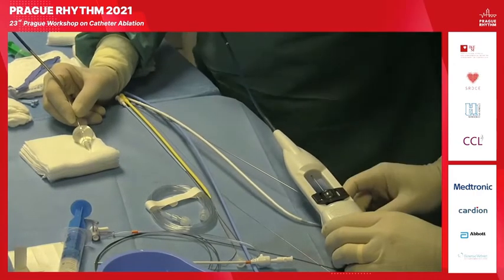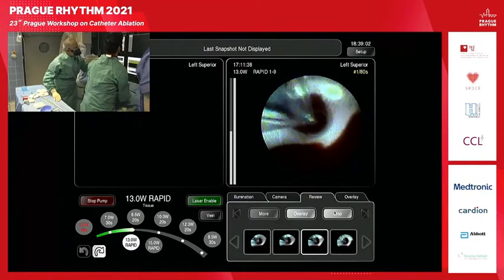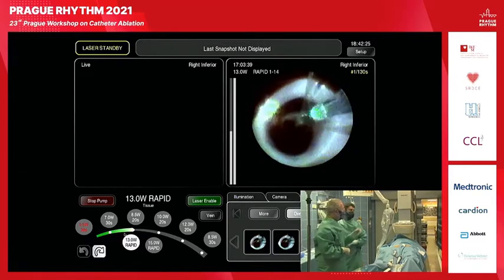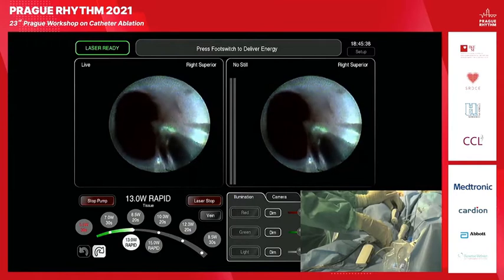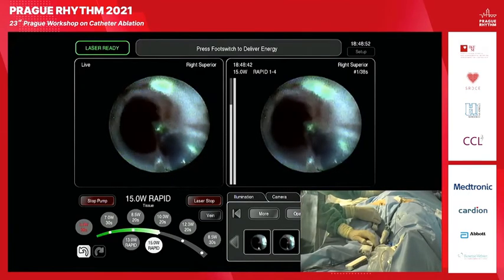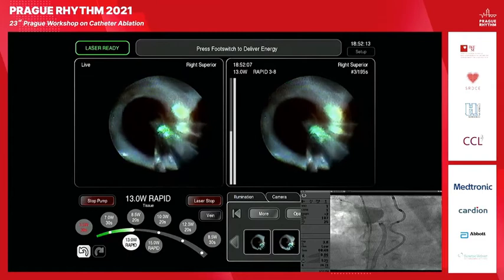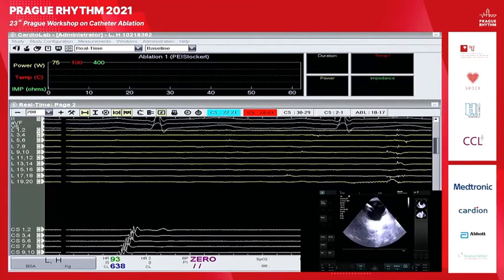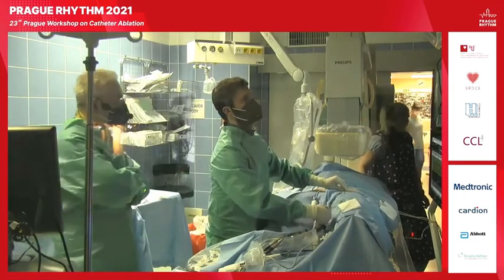Live AFib Ablation Case | HeartLight X3 | Prague Workshop 2021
Live case featuring HeartLight X3 performed at Na Homolce Hospital in Prague, Czech Republic, and broadcast live to the Prague Workshop on 17 April 2021.

Dr. Vivek Y Reddy and Dr. Petr Neuzil perform a live catheter ablation treatment of atrial fibrillation on a patient using the CardioFocus X3 system. In this procedure, they demonstrate the compliant laser balloon catheter and how it is a game-changing technology for the treatment of abnormal heart rhythms.